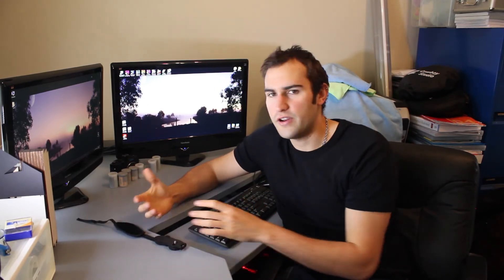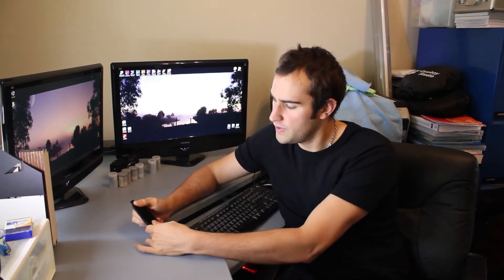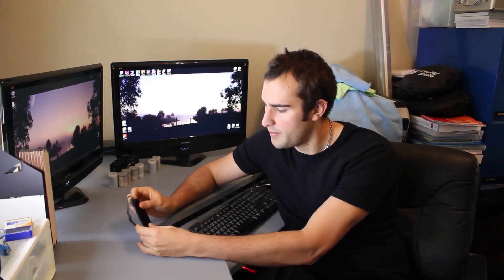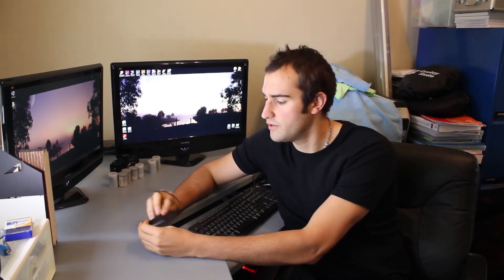Review Camera Hand Grip Strap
Dont want to carry your camera around your neck all day, or have it slung from your hip and swinging around. May be a hand grip strap is what you are looking for.